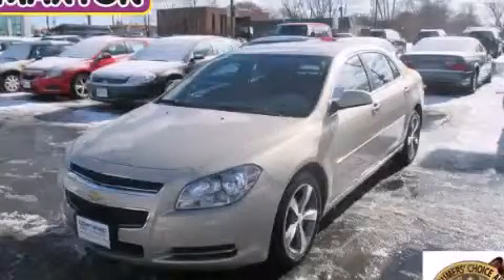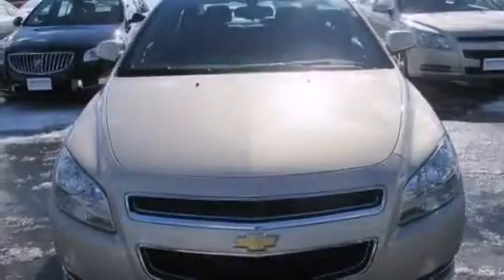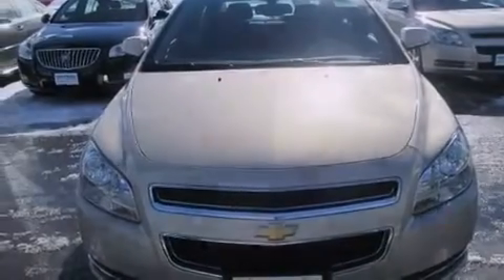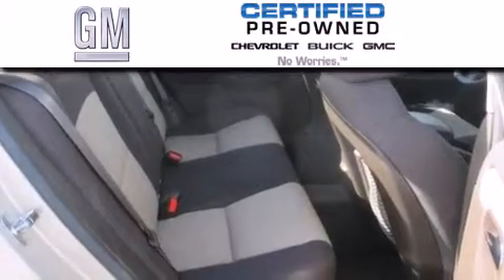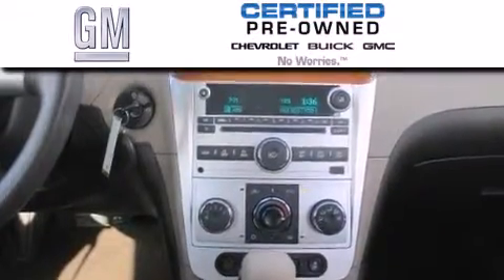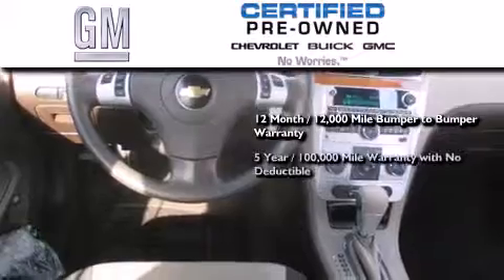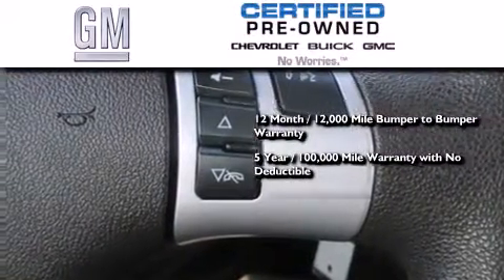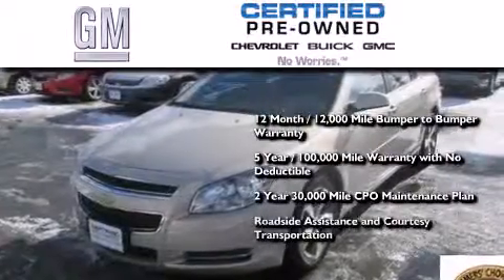Certified 2012 Chevrolet Malibu Worthington OH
We've been honored to serve the Worthington OH area , we promise that your experience at our dealership will exceed your expectations ! Year : 2012 Make : Chevrolet Model : Malibu Engine : 2.4L 4-Cylinder Trans . : automatic Exterior : Gold Mist Metallic Miles : 35,800 Interior : Cocoa/Cashmere Jack Maxton Chevrolet 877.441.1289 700 East Dublin-Granville Rd Worthington , OH 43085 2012 Chevrolet Malibu Worthington OH